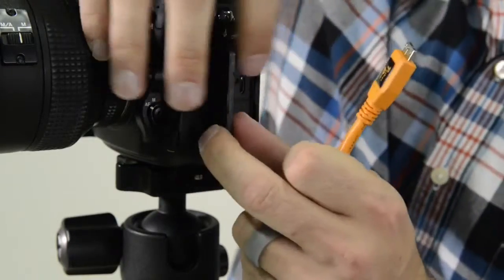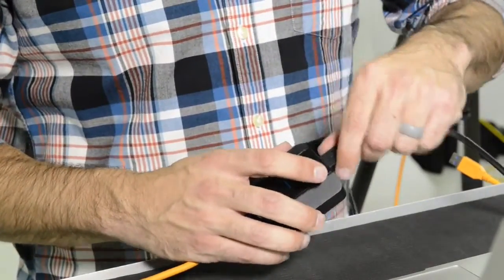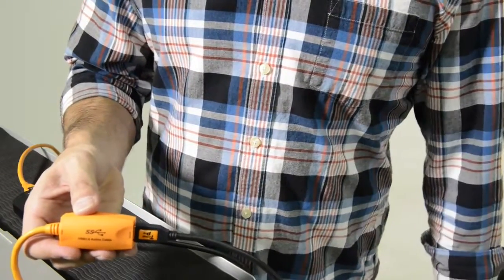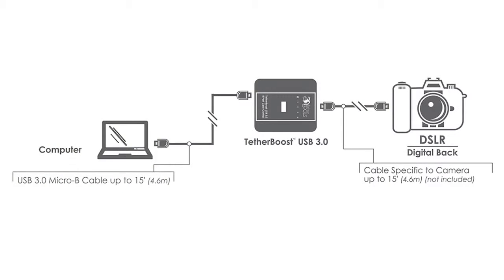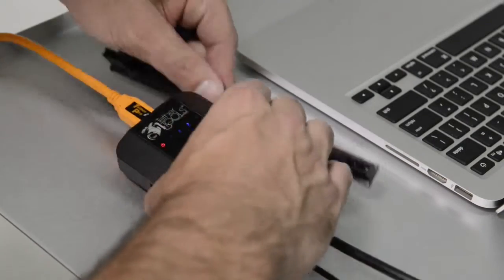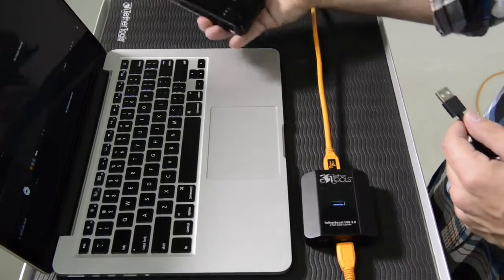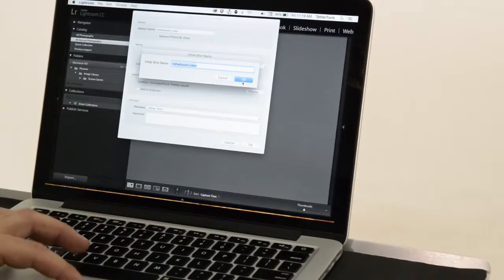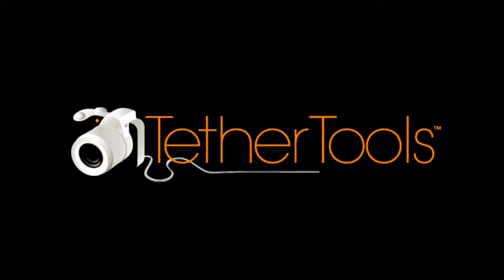【TetherTools】TetherBoost Core Controller USB 3.0 使用教學